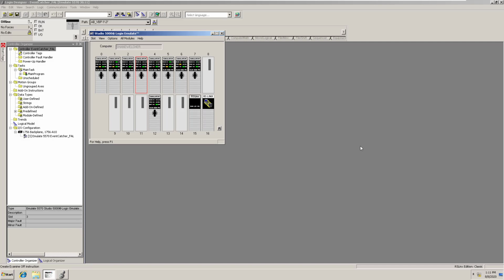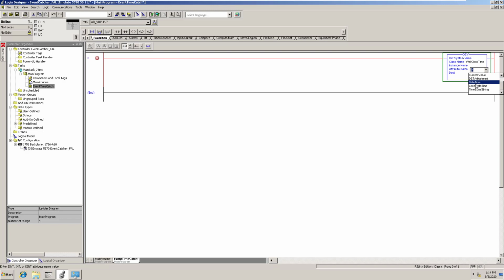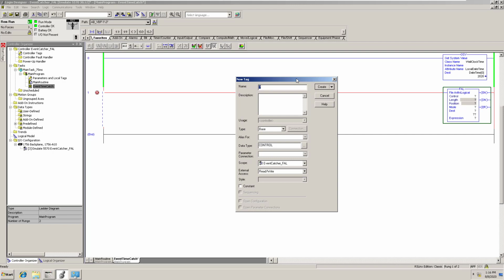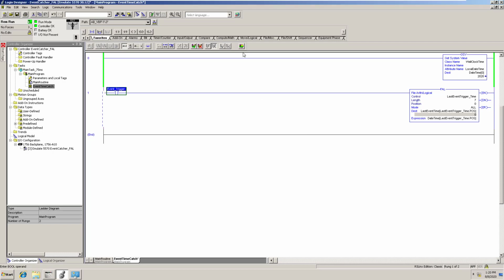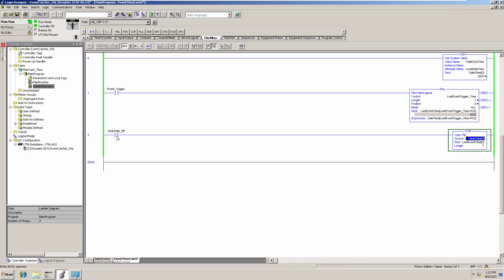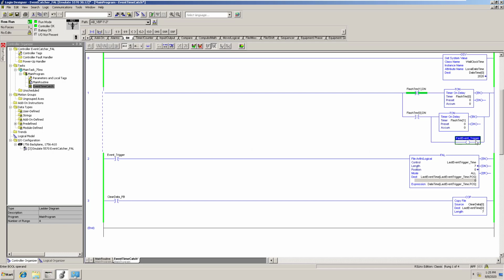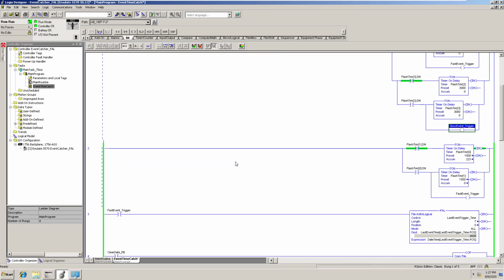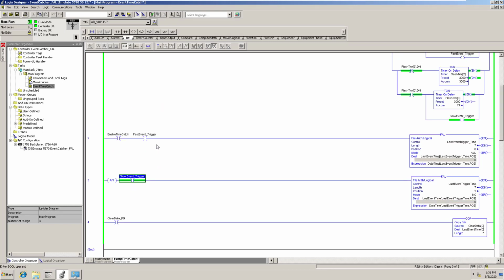Studio 5000 FAL Instruction Event Time Capture With Logix Emulator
Using an FAL instruction in Studio 5000 to capture the time an event happens is a great way to understand when something happens & this is a real-world example that we used for a system on event tracking.

I modified it to better fit YouTube & your learning.

The first video we did about this process is here to better explain the overview of the task.